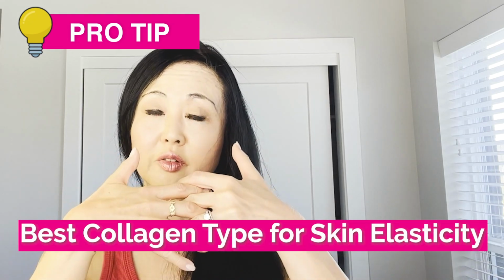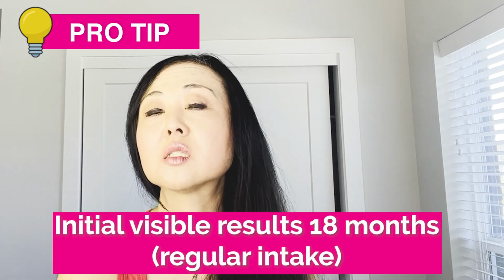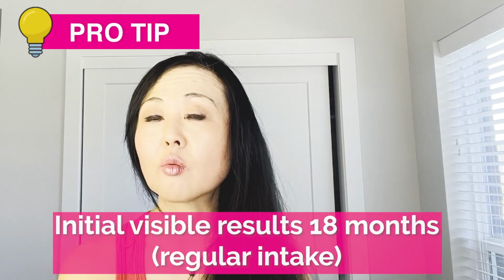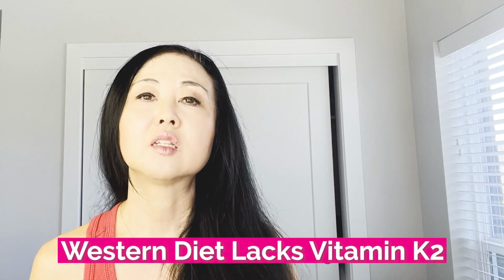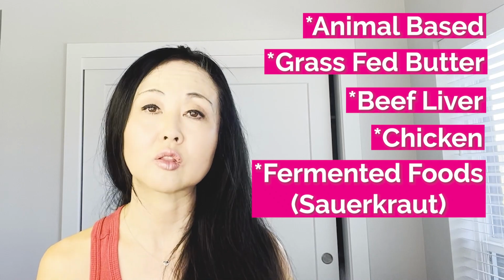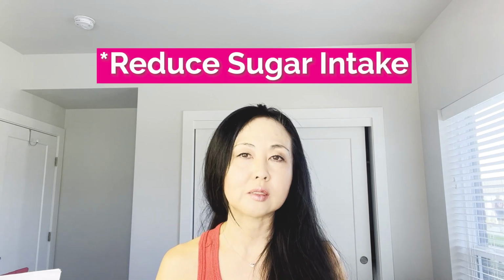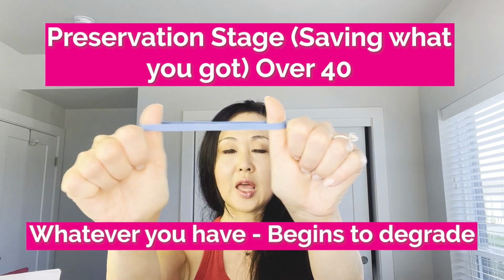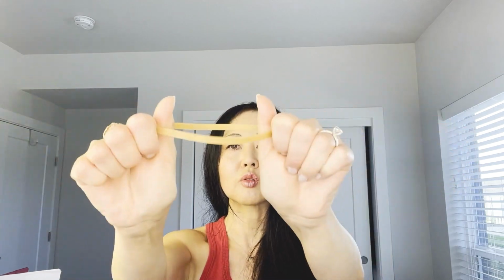How to Increase : RETAIN Elastin in Skin Naturally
Actual product I recommend to clients and I use

How to Increase and Retain Collagen  in Skin Naturally

This is a part 2 of the video: Elastin and Wrinkles: What the Beauty Industry Doesn't Tell you

Topics Covered:

Stages of Increasing Collagen/ Elastin, Collagen loss and the MOST collagen loss
2 Tips in how to Increase and Retain Collagen:
Prevention Stage
Preservation Stage
Major Component of Elastin is NOT Collagen

Take the Acne Scar/ Age Spot/ Melasma Treatment Quiz: (top of page)